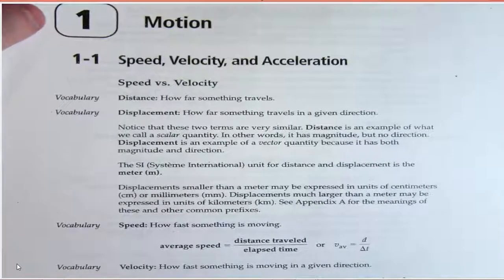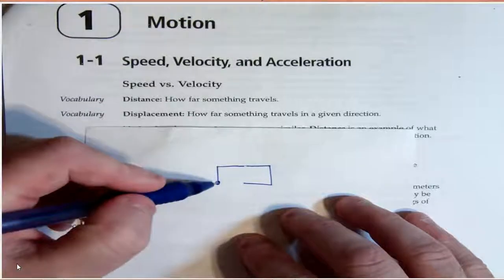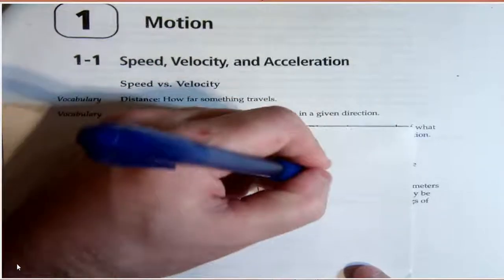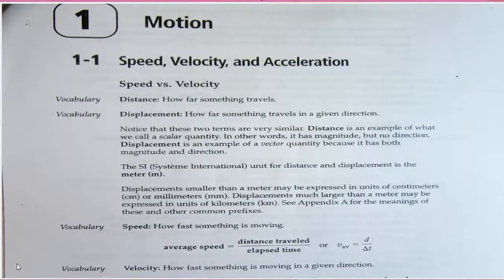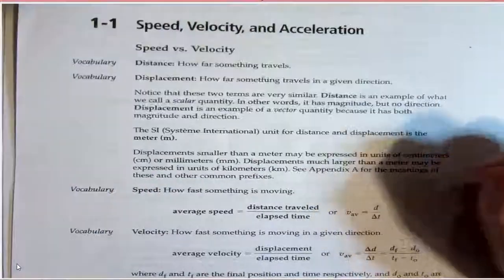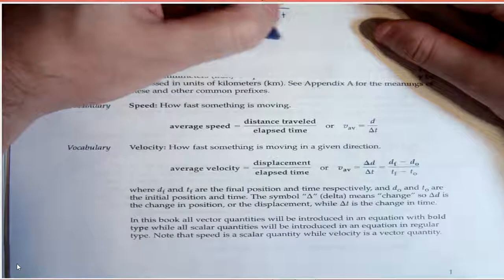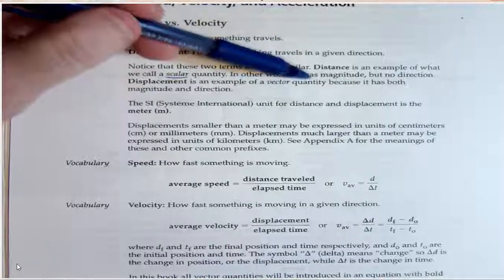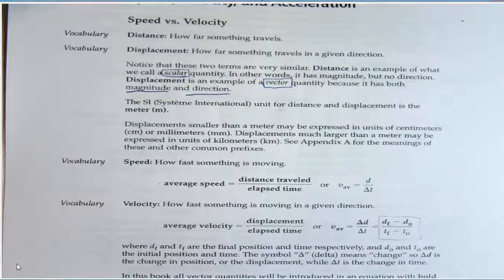Linear Motion and Free Fall Intro